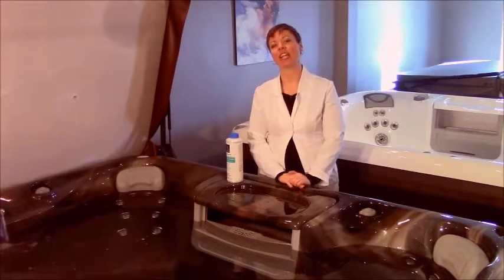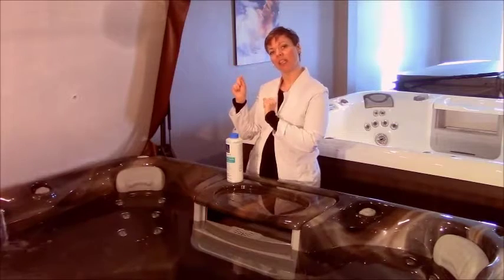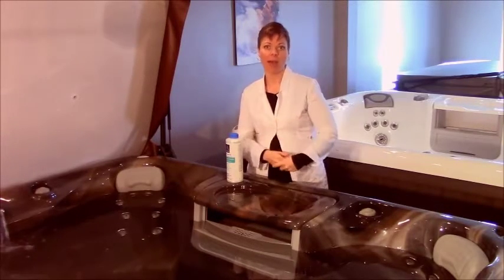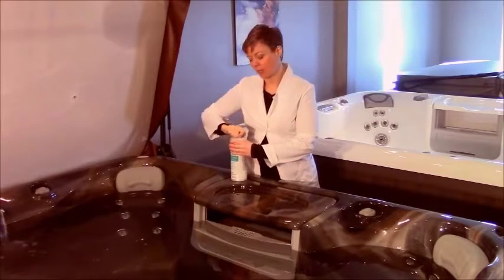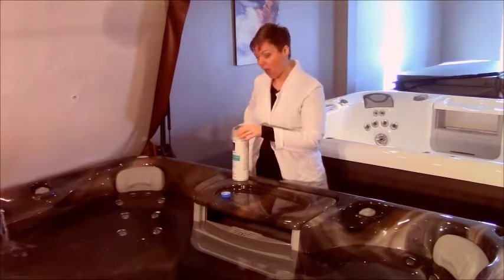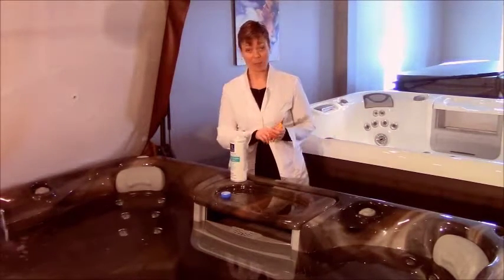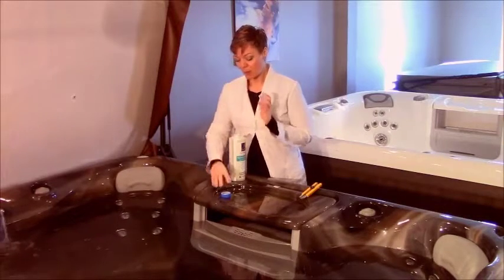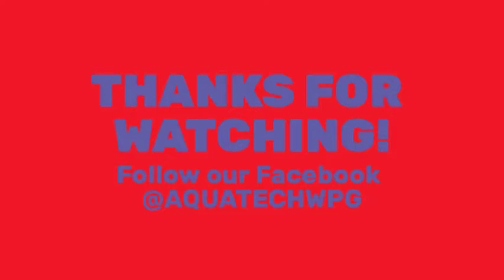Ask Doc Episode 4: Enzymes for Hot Water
Using enzymes in your hot tub can be a great way to use less chemicals.  What are they and how do they work.